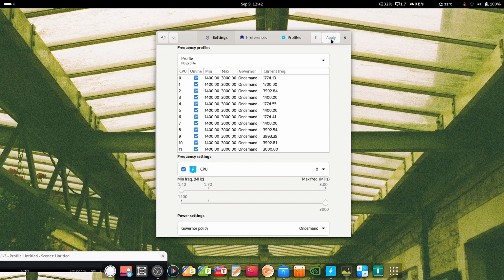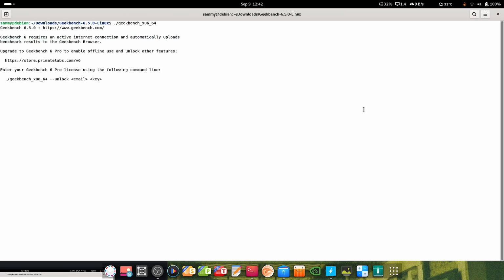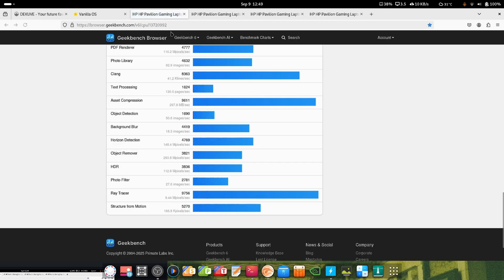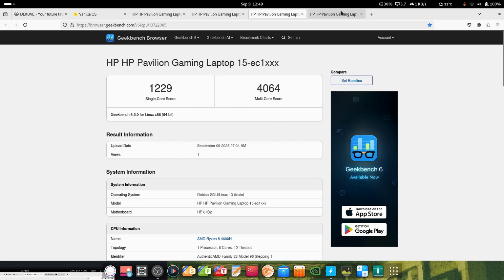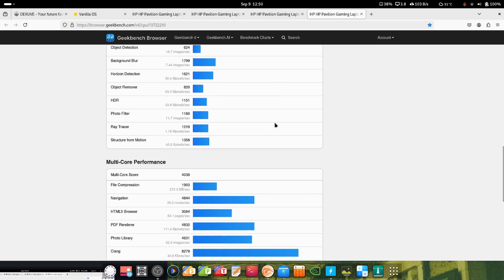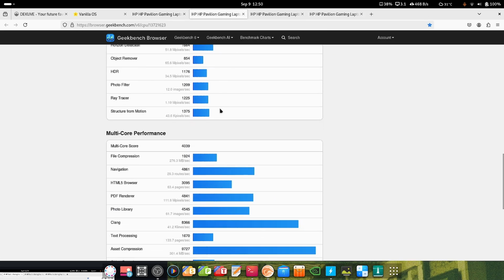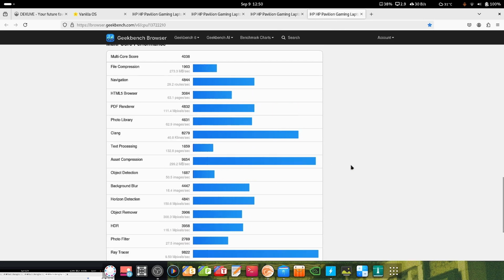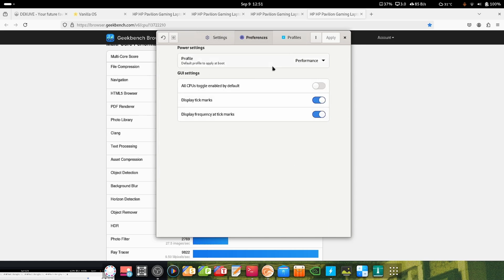Geekbench 6.5 Perf Test of Debian 13 Trixie w/ Liquorix Kernel 6.16 Ondemand Governor & Perf Power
Geekbench 6.5 Performance Test of Debian 13 Trixie with Liquorix Kernel 6.16 Ondemand Governor Policy and Performance Power Mode

1) IT infrastructure consultancy and turn key project execution for SME's.
2) Install and maintain best suitable linux distributions for your corporate computer systems.
3) IT infrastructure maintenance and operations for SME's.
4) ERP Training.
5) IT training for freshers and trainees.

1) Personal tuitions for BCA, Computer Engineering and Technology students.
2) Install best suitable linux distributions for your personal computer systems.
3) IT consultancy for your personal and home needs.
4) Design and execution of networking and security for your home.